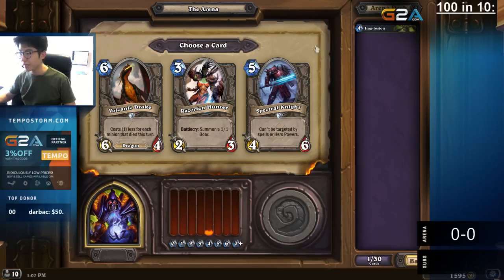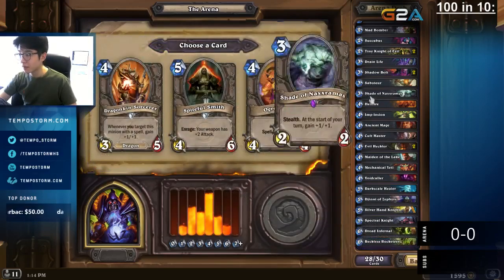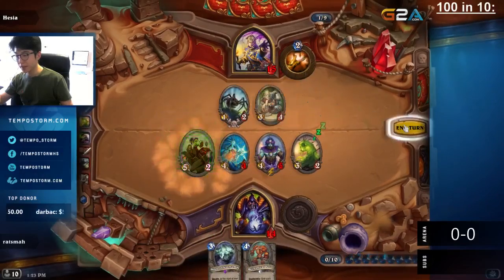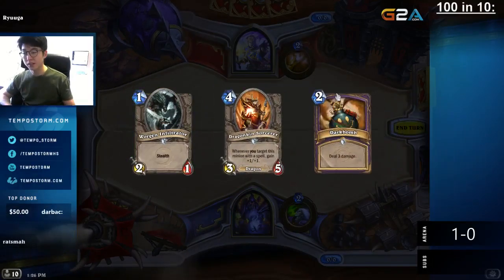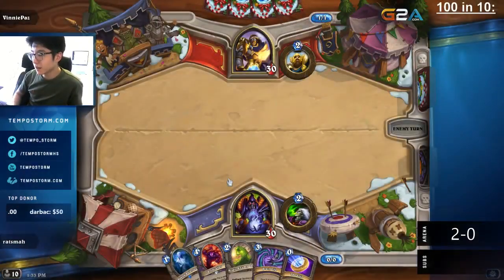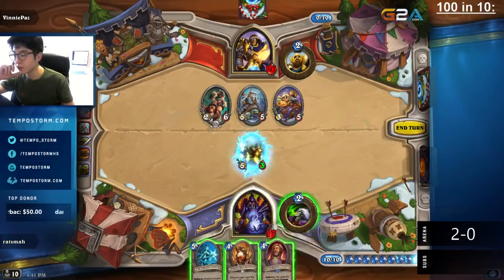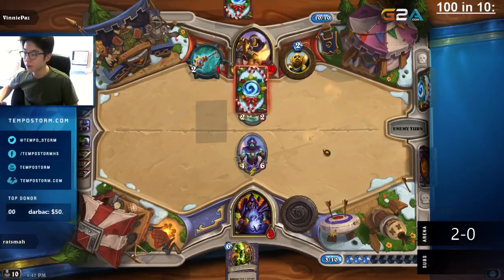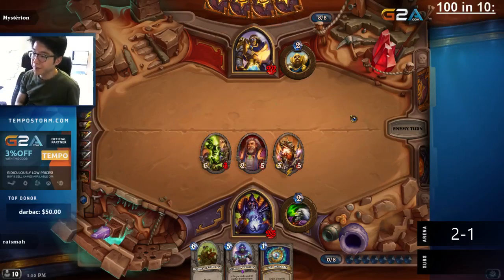Arena Talk with Ratsmah: Warlock in the LoE Meta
Ratsmah is back with another Arena Talk episode and this week he's focusing on Warlock draft and strategy.

Tempo Storm is a professional esports organization featuring some of the best players and casters in Hearthstone, Heroes of the Storm, The Fighting Game Community (FGC), FiFA, and World of Warcraft. Founded by Reynad, Tempo Storm has grown from a Hearthstone only organization to having a strong presence in a myriad of competitive esports scenes under his guidence.